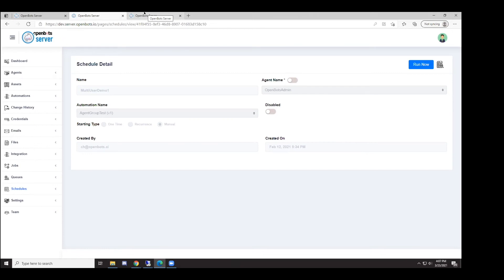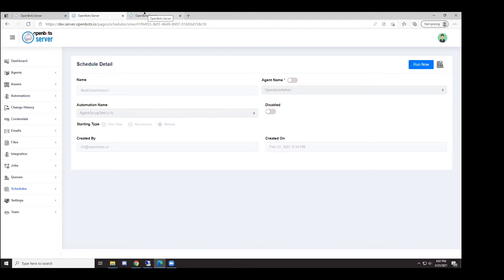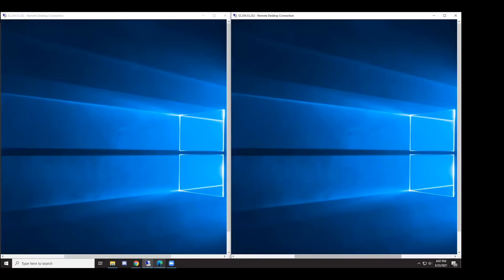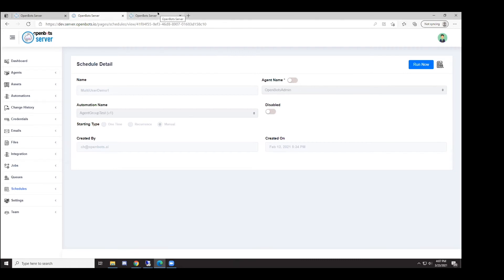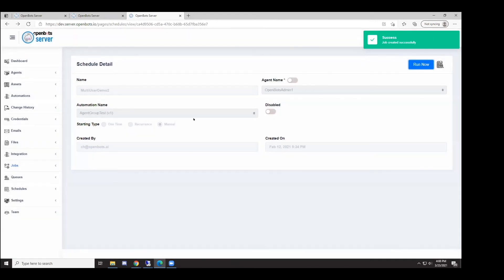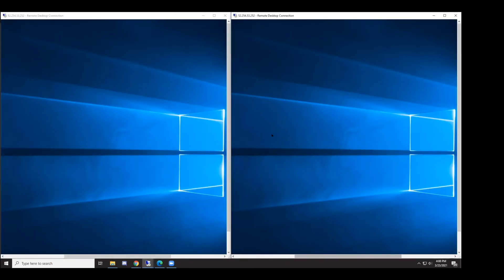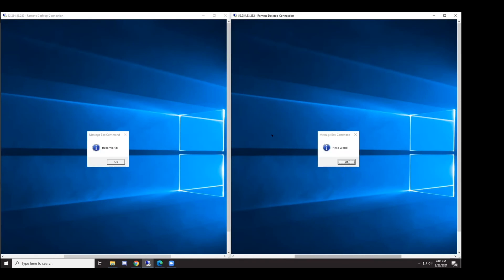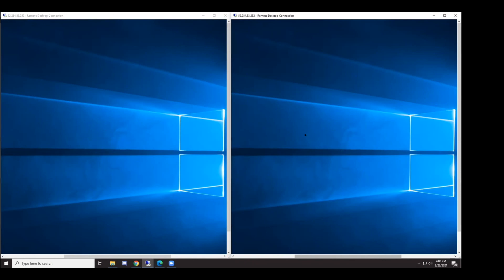High Density Execution in OpenBots Agent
This is an old version of OpenBots Agent, to learn more about the new features

If you would like to be trained by our developers CLICK HERE and select one of our Citizen Developers Jumpstart programs. If you want individual training, select the SOLO Jumpstart and if you want to train your team select the Team Jumpstart.

One common scenario when deploying automations is that we want to deploy multiple automations under the same machine in different user sessions. This is called high density execution.

You may have 5 user accounts on one Windows machine all operating on different user sessions at the same time.

It is very efficient from an infrastructure standpoint and can really save a lot in infrastructure costs. Versus a one robot and machine model, so we have actually provided that functionality to the OpenBots agent.

In this case, I have one machine which is my demonstration machine. You can see here logged in as two separate usernames, OpenBots admin and OpenBots admin 1. What I am going to do is execute a schedule on both of these agents on the same machine. What's going to happen is once I click the run now button each of these agents are going to receive a job notification from the server. If we go to the jobs ping, we can see that these two jobs have been assigned out to these agents. I am going to go back to the virtual machines in just a moment so you can see that they both begin to start up and the agents are picking up their jobs and downloading everything. You can see that we have two pop ups operating on two user sessions on the same machine simultaneously.  If I clear these pop ups it begin the second part of the automation where they will perform some basic ui manipulation.

openbots.ai/downloads/